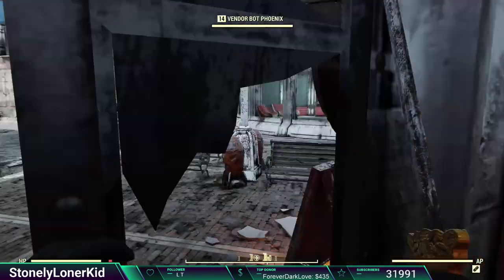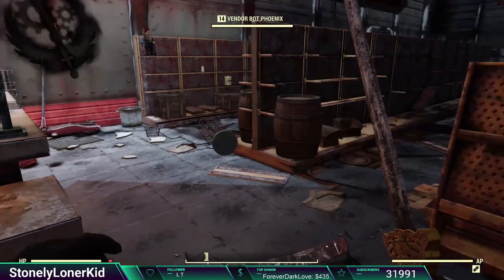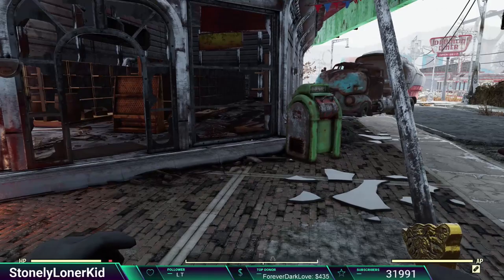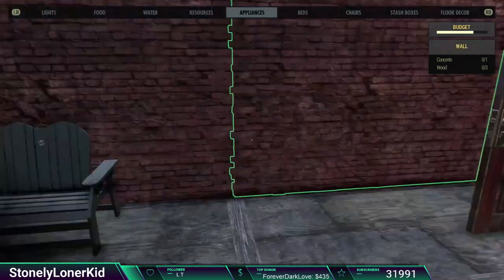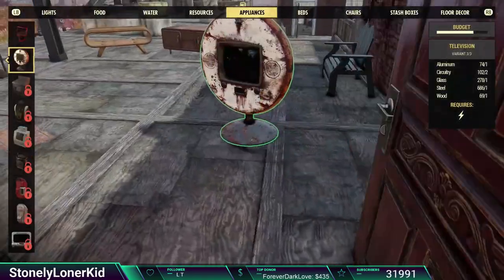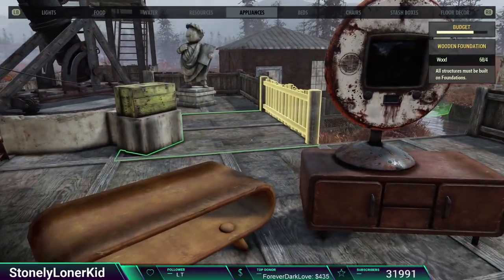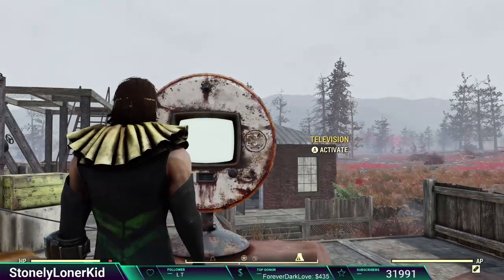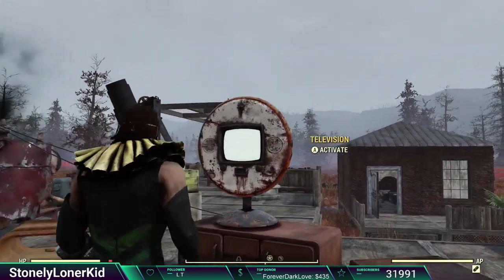Fallout 76 | TV Plans Location